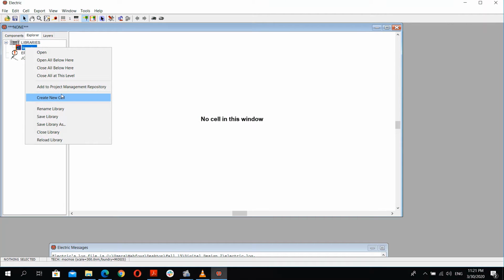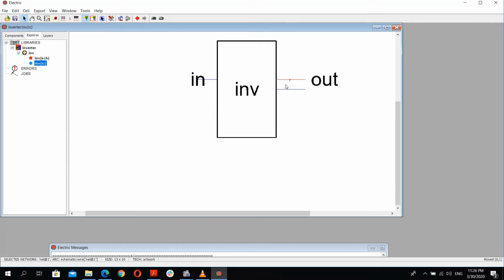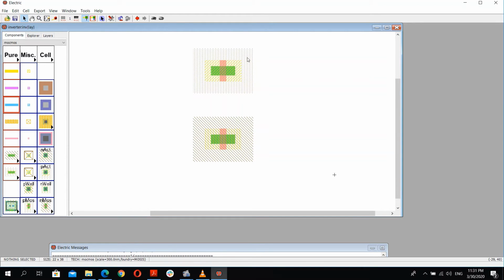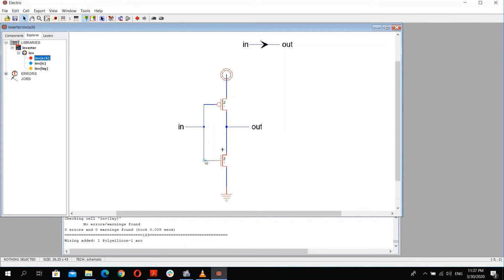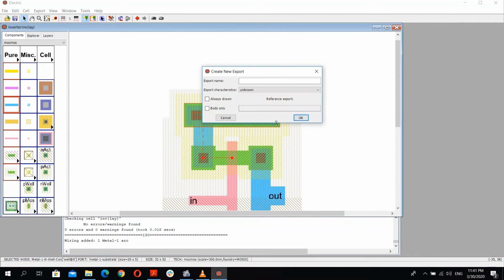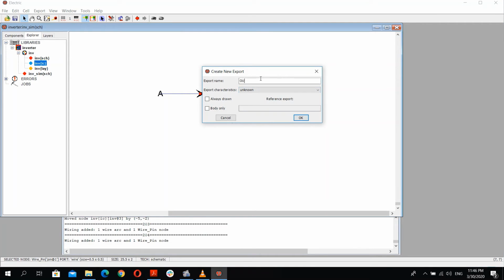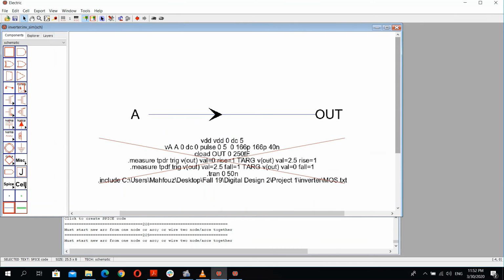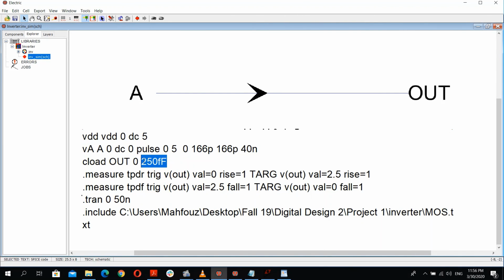Electric tutorial with Ltspice